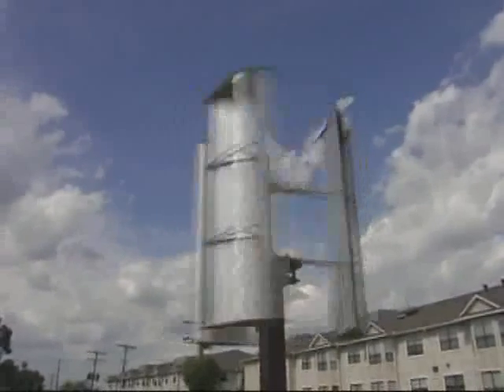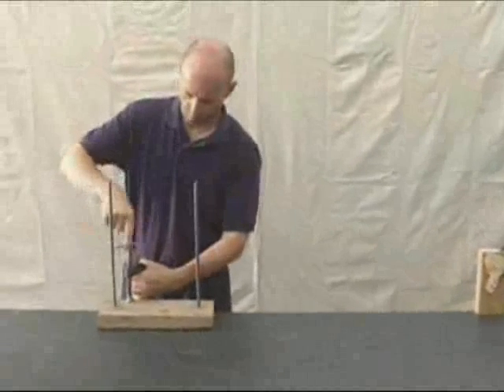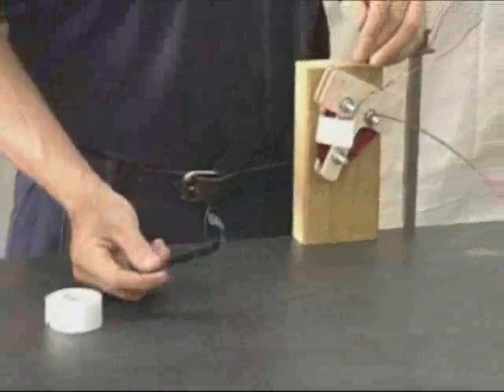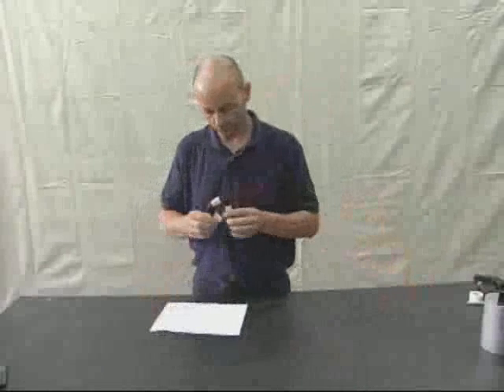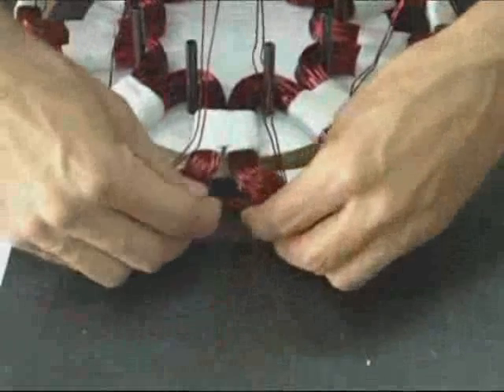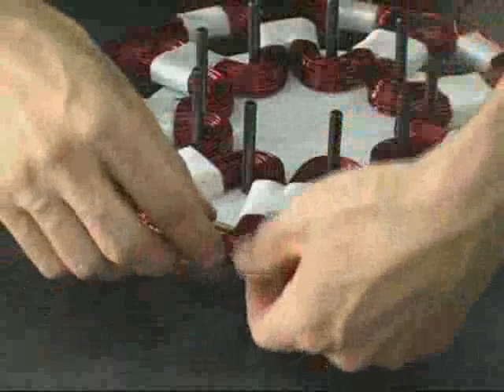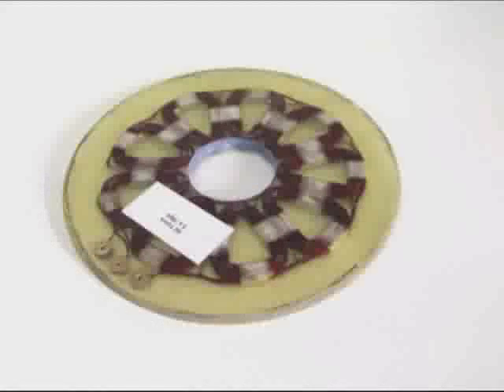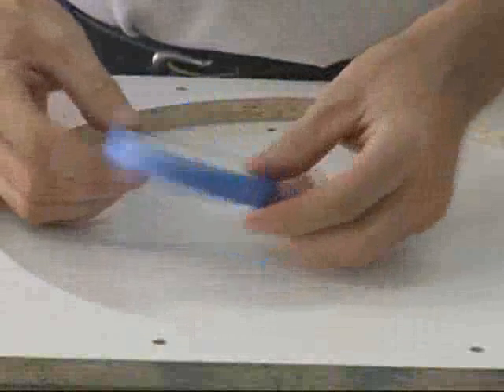[1 de 2] Construye tu propio molino de viento de 2 KW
Quieres aprender a construir tu propio molino de viento? Aquí encontrarás los pasos básicos que debes seguir para tener electricidad gratis en tu keo. Cuidado... que a las eléctricas no les hará mucha gracia. ;)